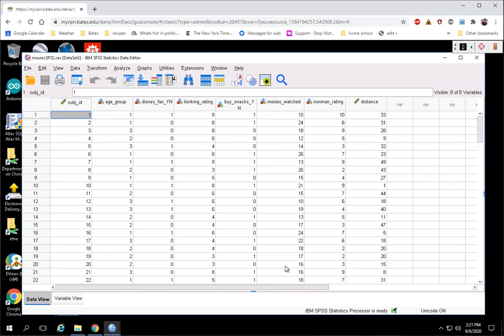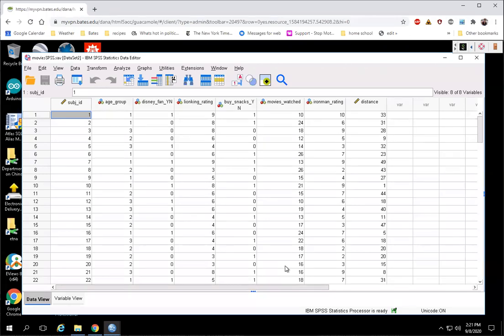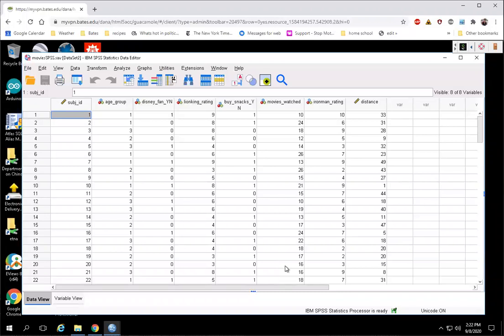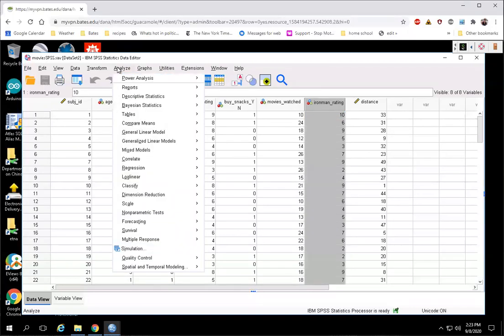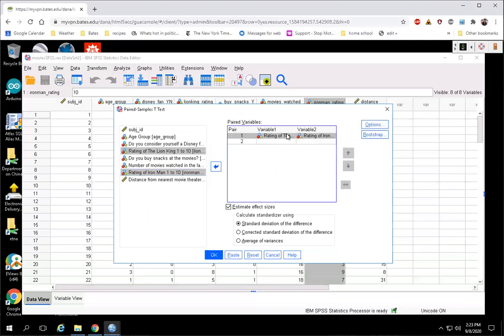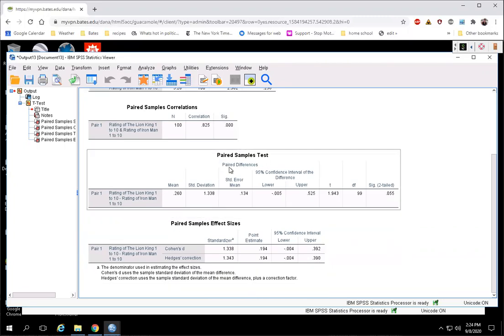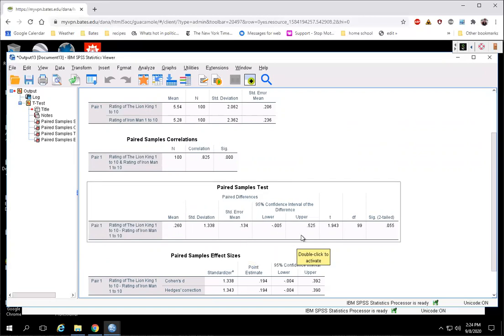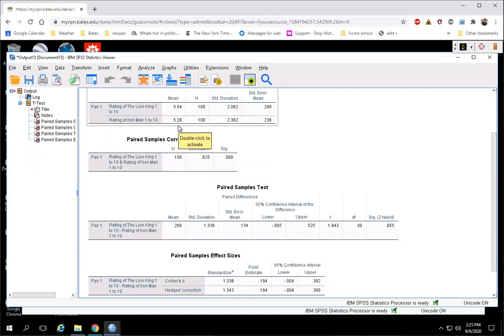SPSS demo: Two-sample correlated groups t-test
Conducting a two-sample correlated groups t-test in SPSS